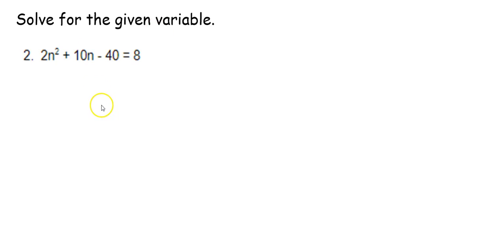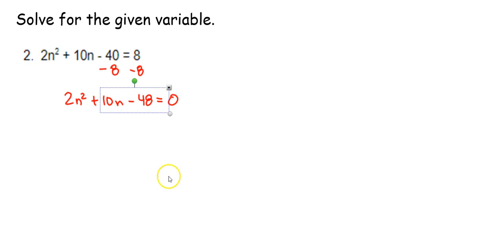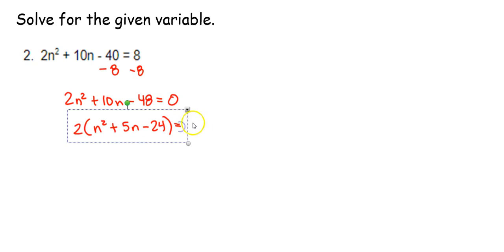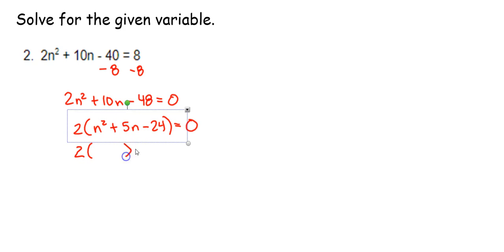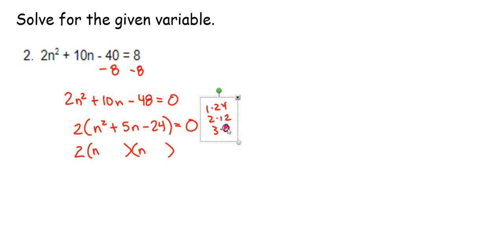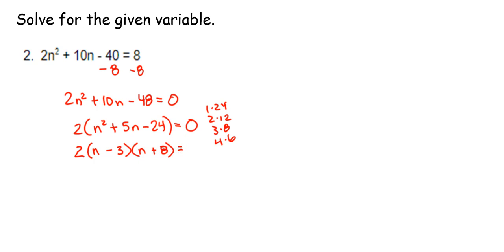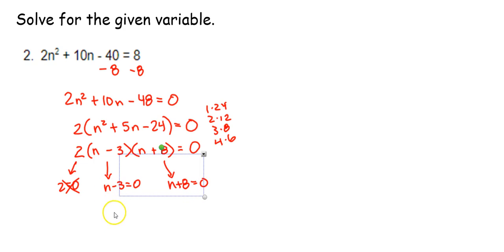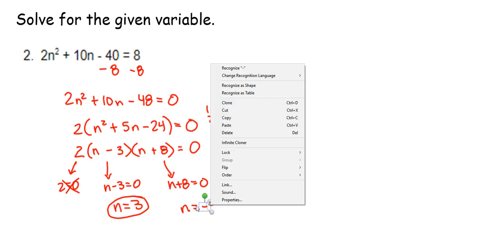232 Algebra II WS 132 KEY 2